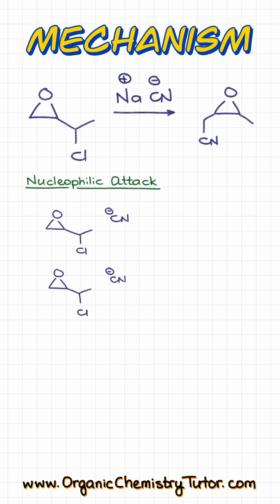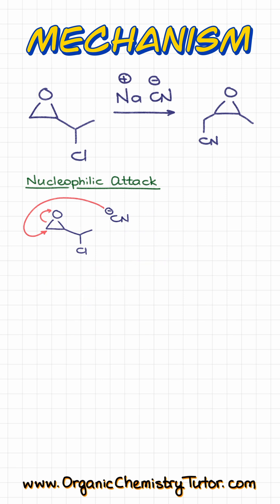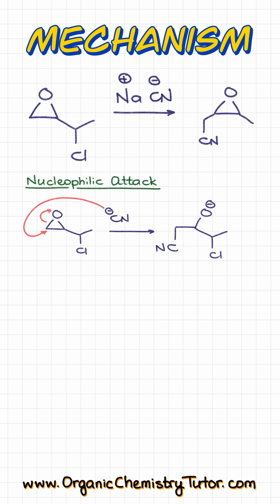TRICKY Epoxide Reaction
In this video we'll talk about a tricky reaction that makes the epoxide "walk" from one end of the molecule to the other end via the epoxide opening and subsequent SN2 reaction reforming epoxide in a different part of the molecule.